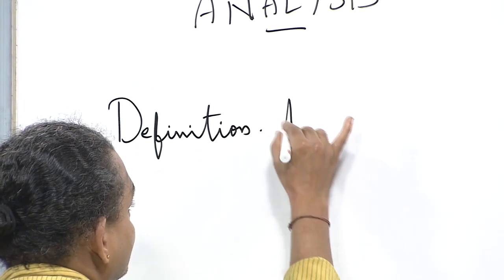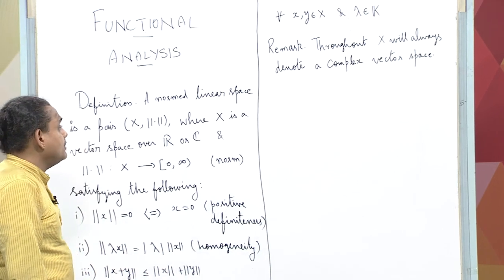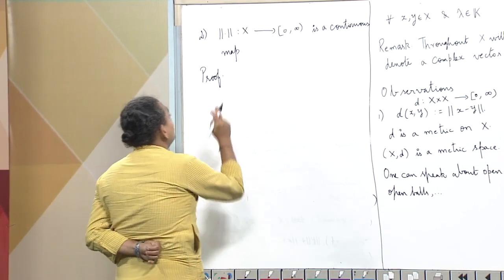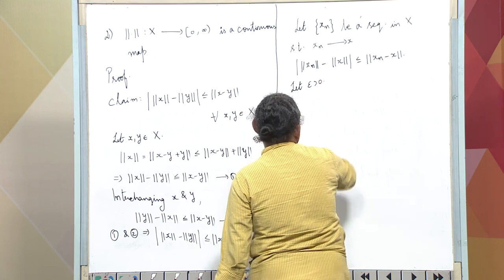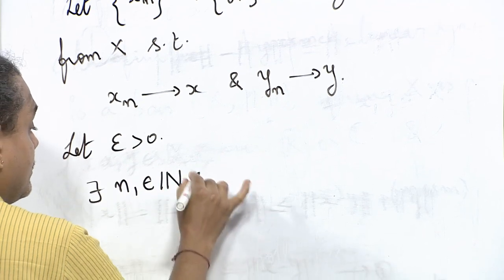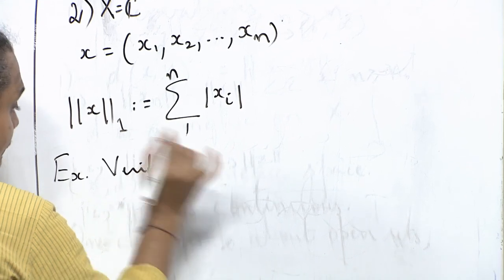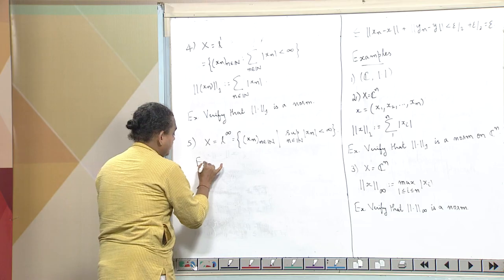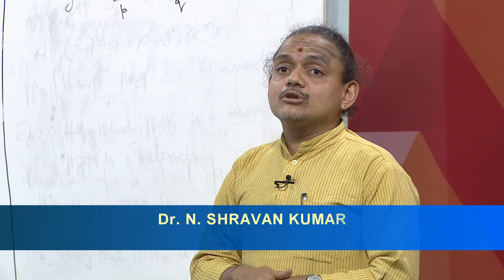Normed Linear Spaces Part 1